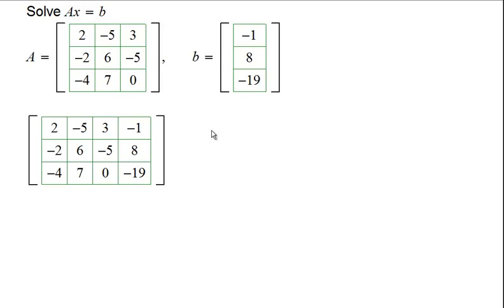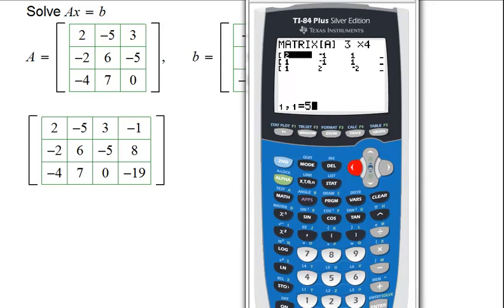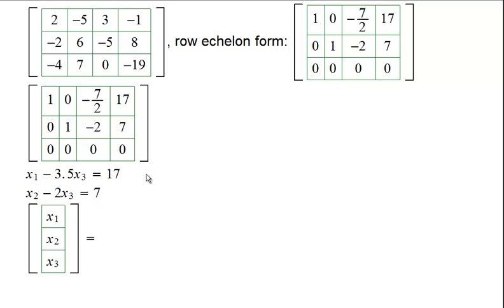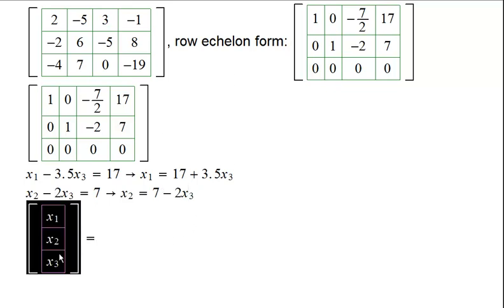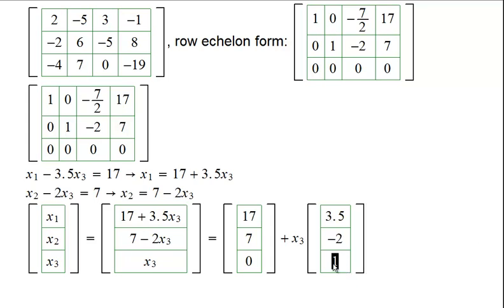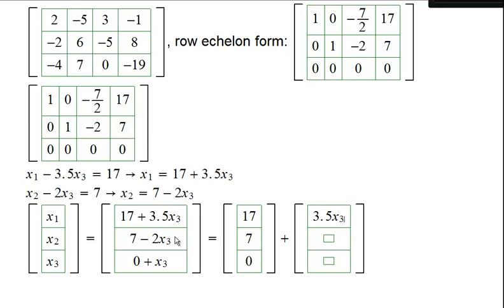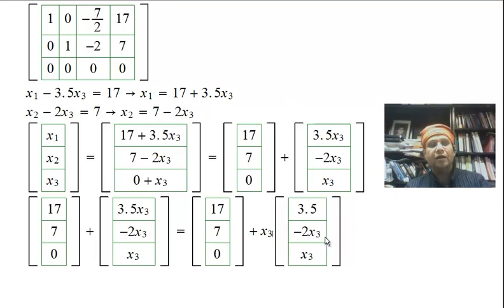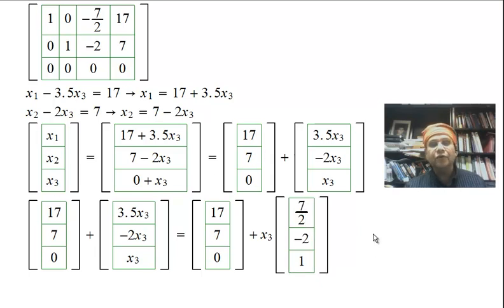solutioninparametricform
informal office conversation
not reviewed not edited